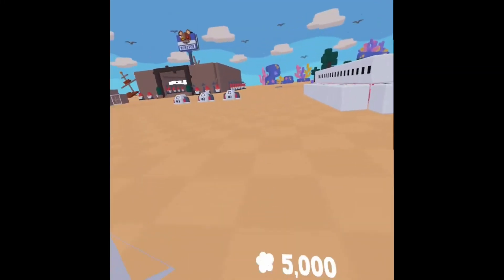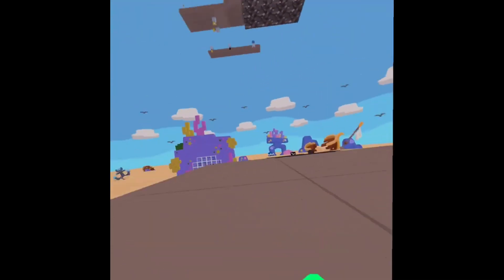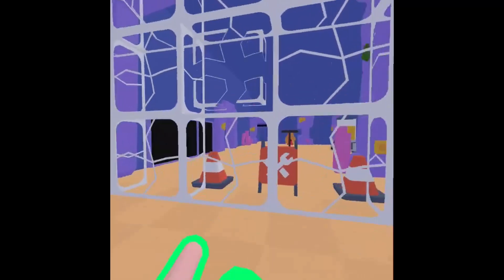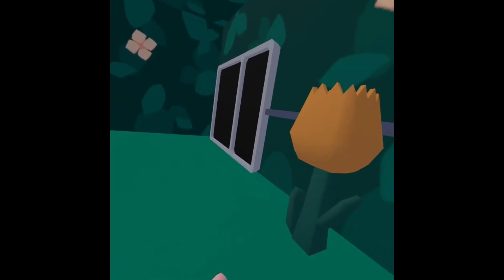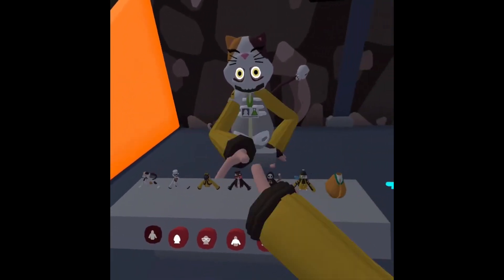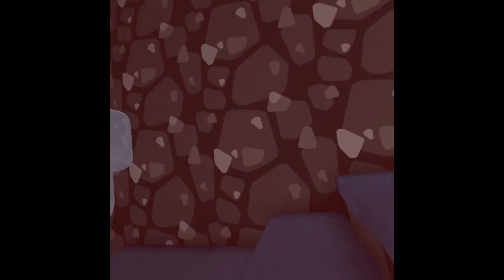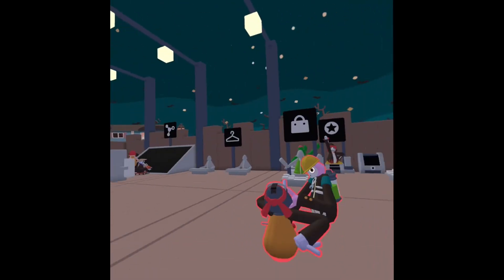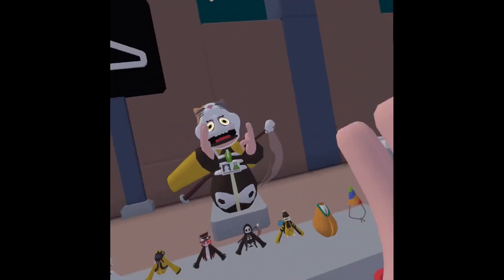Showcasing the new items in @YeepsVR_ + halloween update